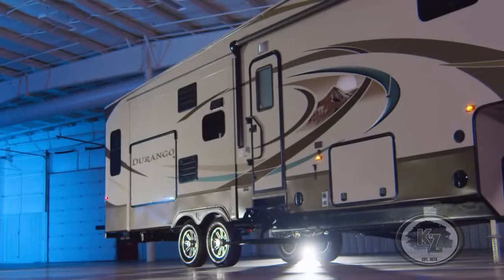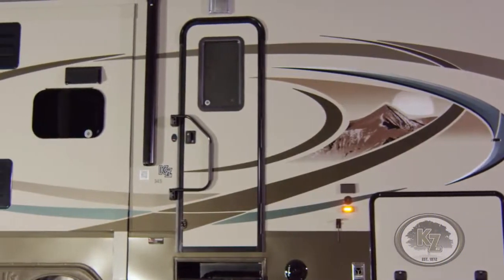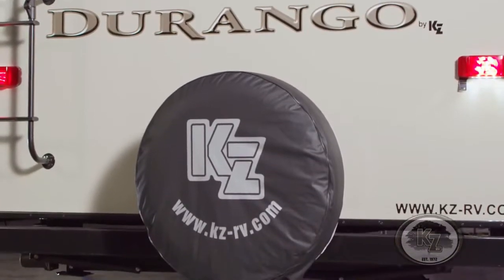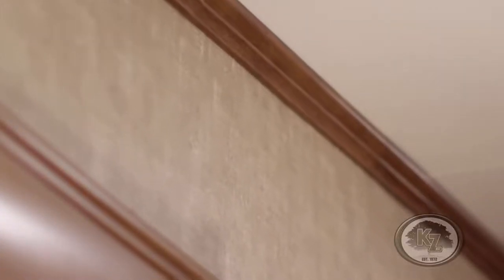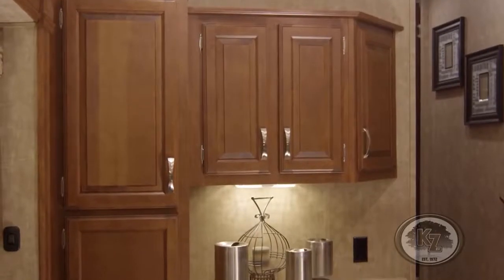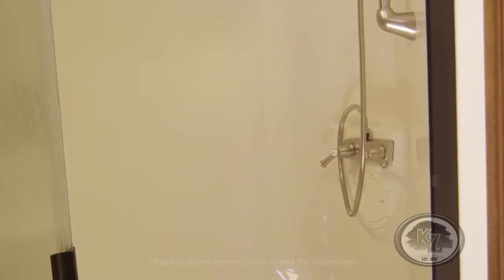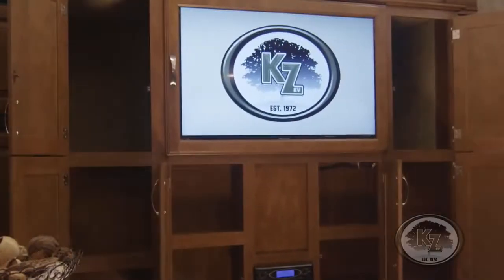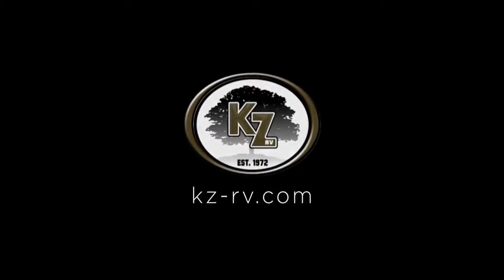New 2014 KZ RV Durango D355RL Available for Sale in Athens, TX!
Features:
Rear Living
2 Swivel Rockers
Hide a Bed Sofa
39 Inch LED TV
Surround Sound
AM/FM/CD/DVD/MP3 Player
Fantastic Fan in LR
Ceiling Fan
Center Kitchen
L Shaped Counter
Solid Surface Counter-tops
Dual Stainless Sink
3 Burner Range
Oven
Microwave w/ Vent
8 Cu Ft Refer
Washer/Dryer Prep
All in One Bath
Large Shower w/ Seat
Glass Shower Doors
Skylight
Power Vent in Bath
Wardrobe Closet
13,500 BTU A/C in BR
Queen Bed
R38 Radiant Insulation
Power Front and Rear Jacks
Lighted Power Awning
Exterior Speakers
Outside Grill
Frame-less Windows
High Gloss Fiberglass
12 Gallon Water Heater
Full Aluminium Frame
5/8? Tongue and Groove Plywood Floor
2 Full Year Warranty!!!

Athens RV Sales
Near Dallas TX, Tyler TX, Canton TX